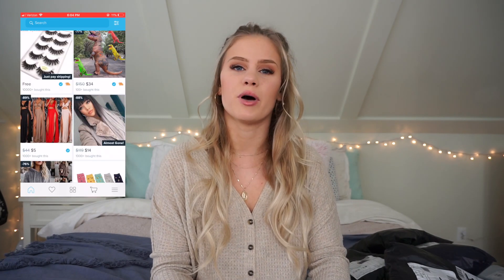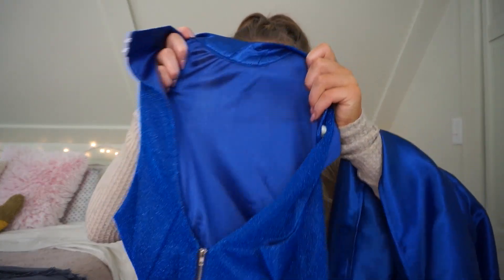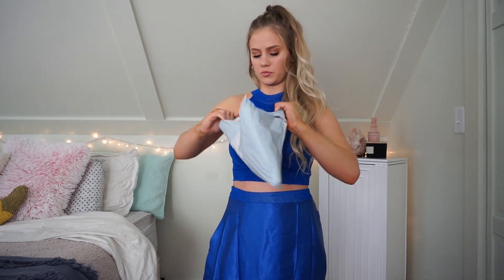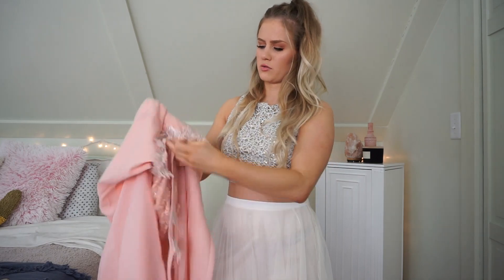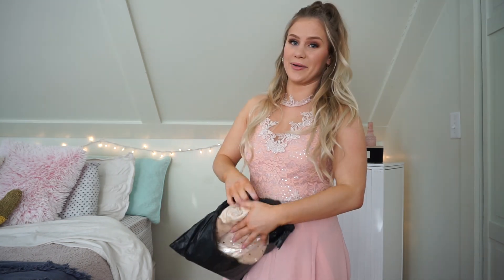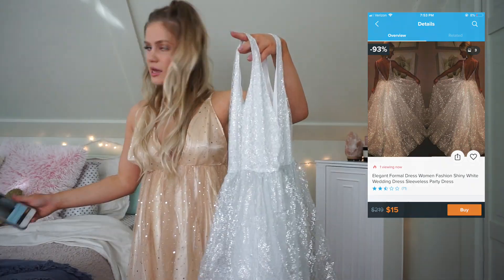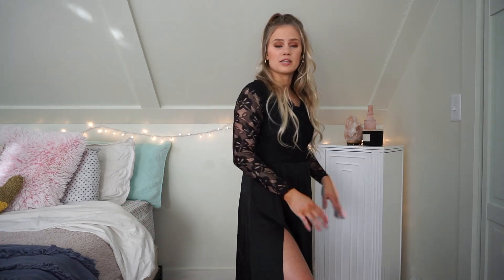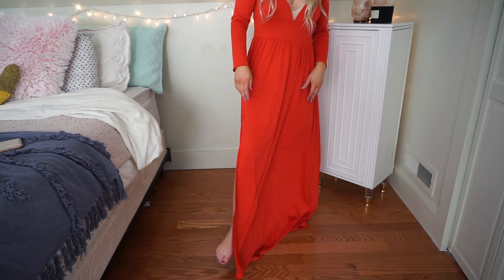I Spent Over $150 On Prom Dresses From Wish!! Prom Dresses Under $20 || Smash or Trash??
Obviously these prom dresses from wish are not going to be the same quality as a 200+ prom dress but I do have to say for the price I was pretty impressed with most of them! If you want one of these dresses please message me @annacerinetti! :)

Instagram ⇢ @annacerinetti
Twitter ⇢ @annacerinetti
FTC

MUSIC DETAILS